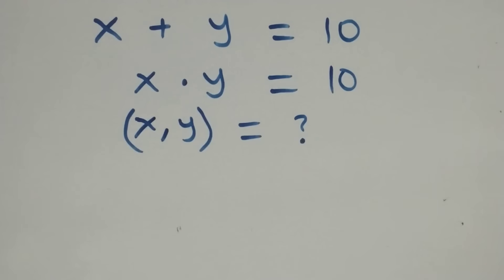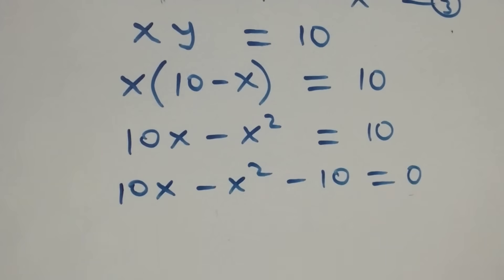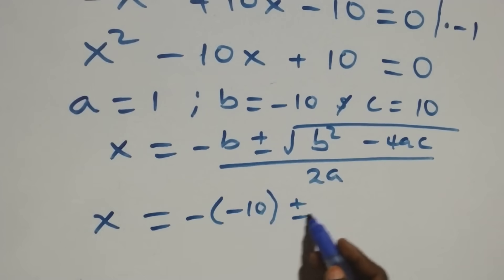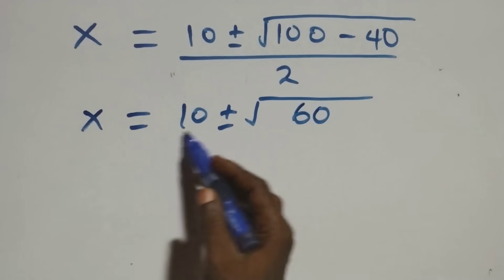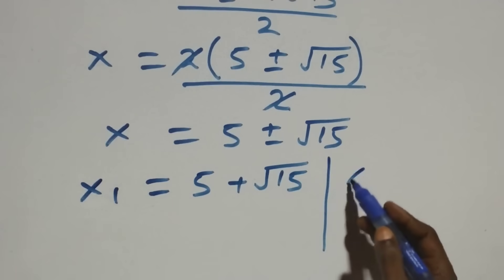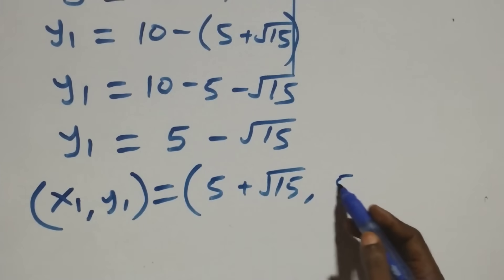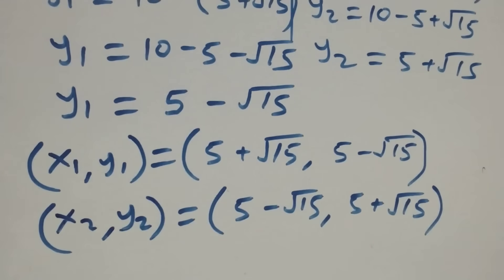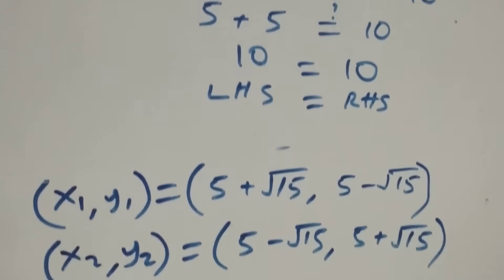Germany | Can you solve this? | Math Olympiad